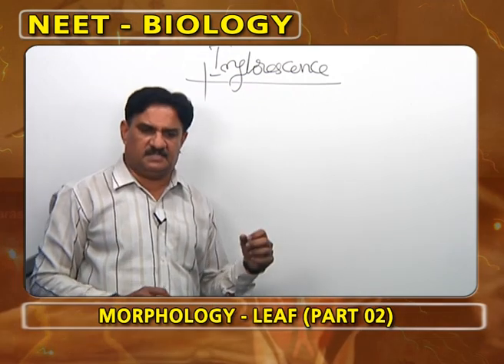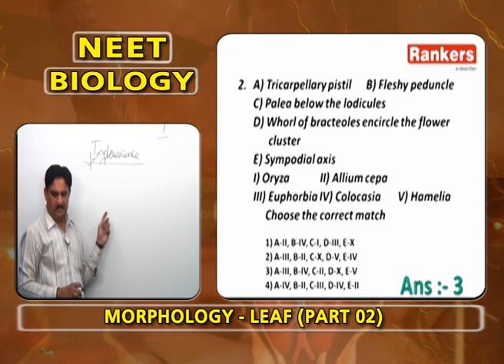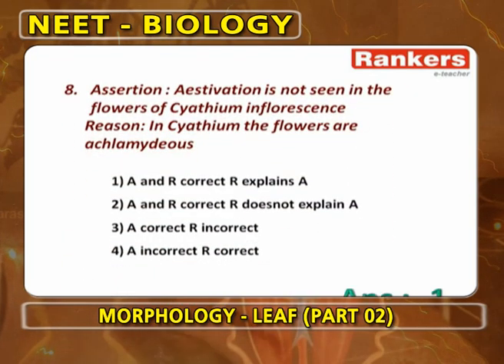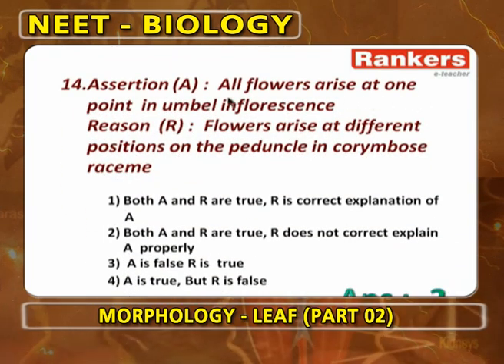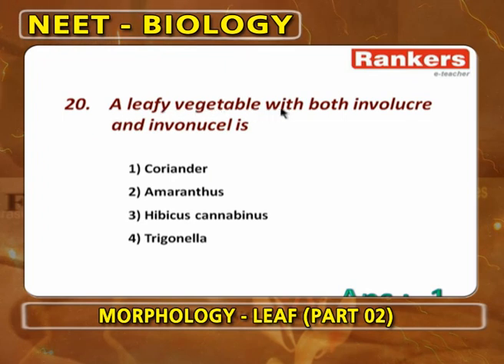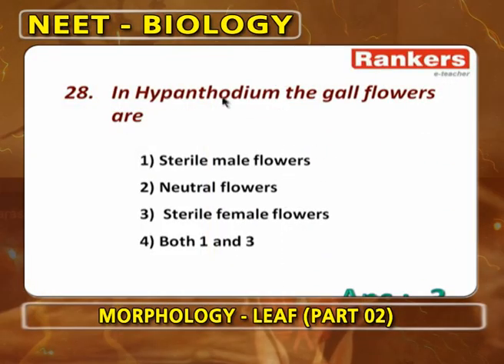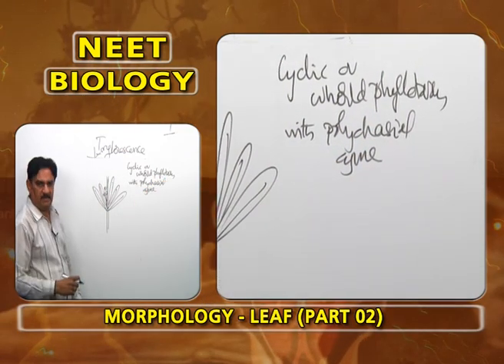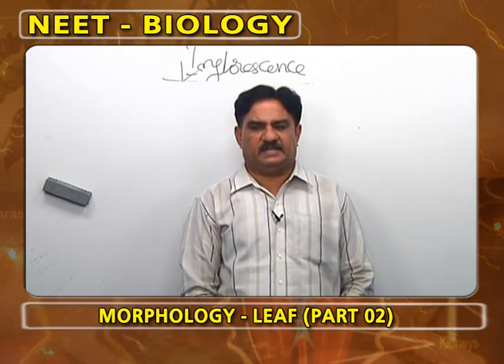BIOLOGY EPISODE 06 MORPHOLOGY LEAF part 02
This lecture video primarily deals with NEET Online Interactive Coaching for Intermediate on Morphology Leaf Part 2 which is enclosed with Biology